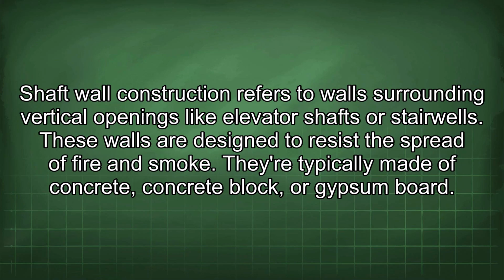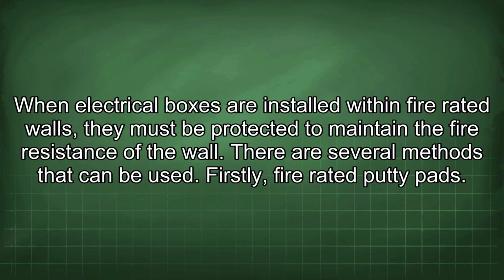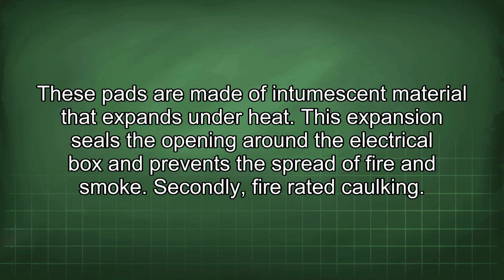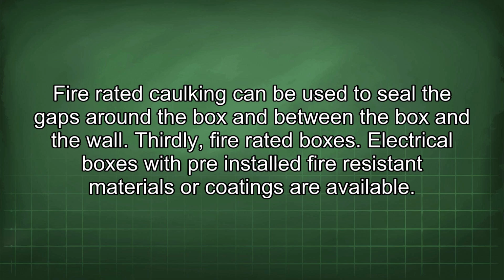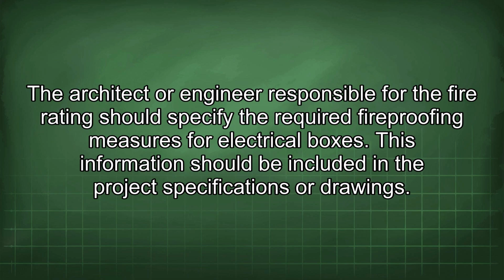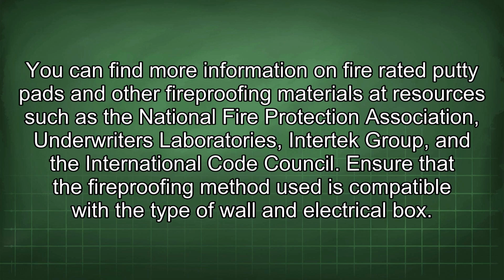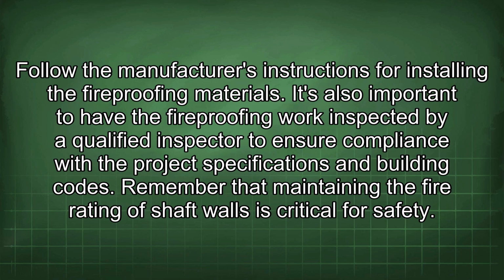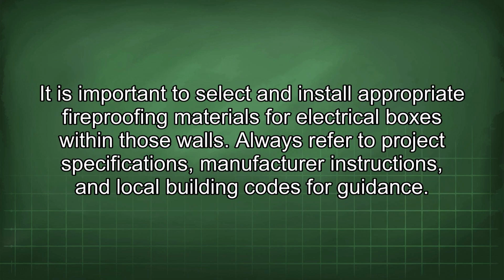Fire Rating Electrical Boxes in Shaft Wall Construction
Learn how to maintain fire ratings when installing electrical boxes in shaft walls. Understand fire rated putty pads, caulking, and boxes for fireproofing. Consult project specifications and building codes for compliance.